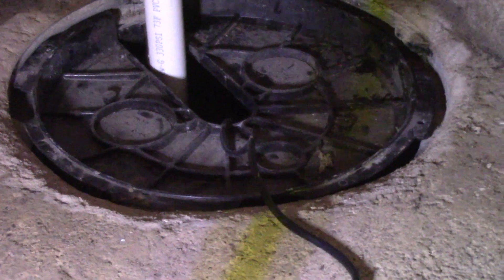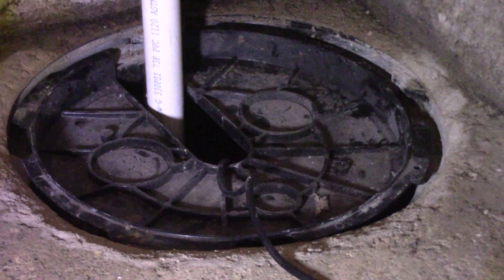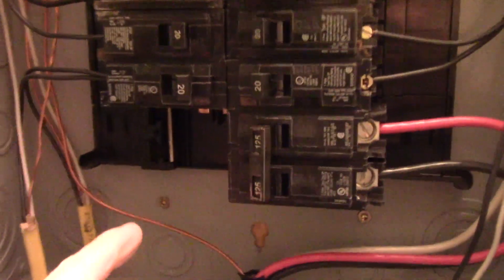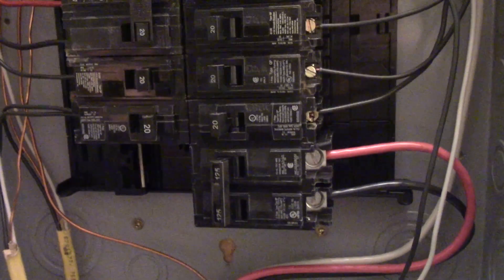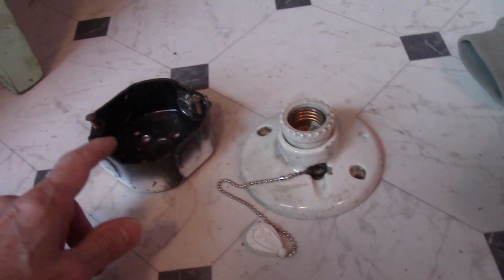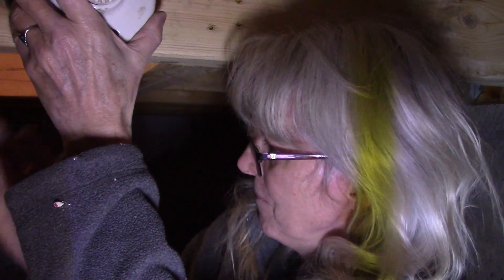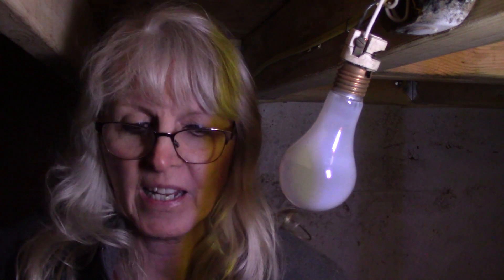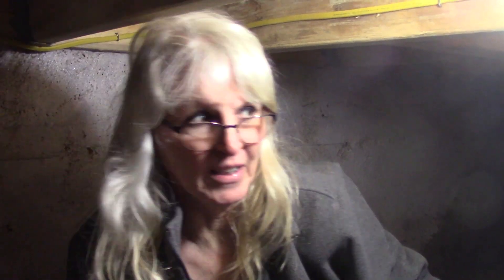Installing electric in my root cellar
Had a day off so I decided to wire my root cellar for electric. Now I have a GFI outlet for my sub pump and a light!